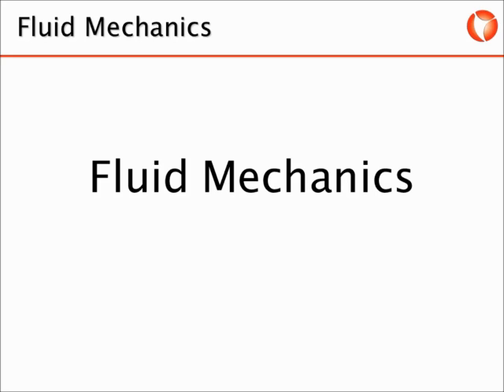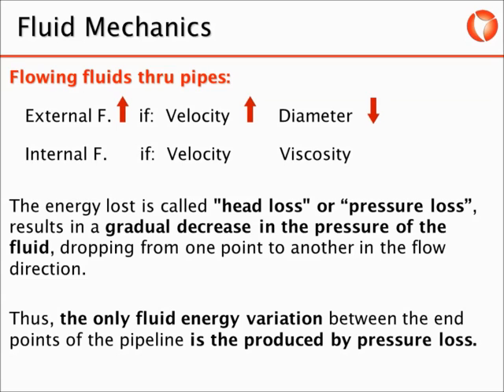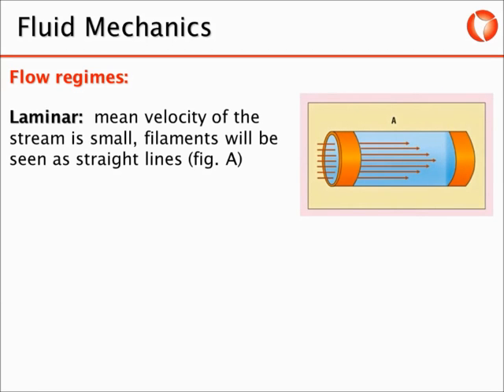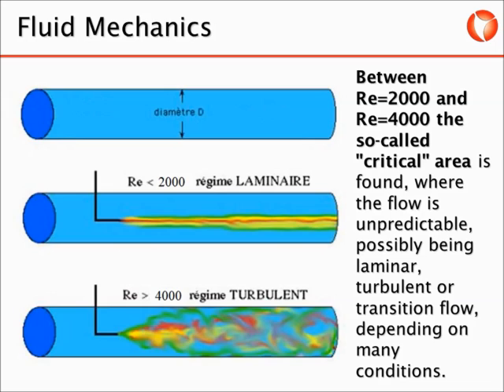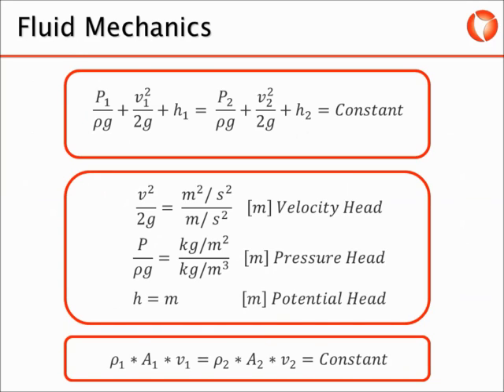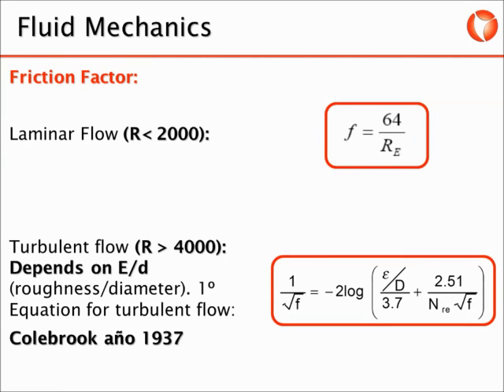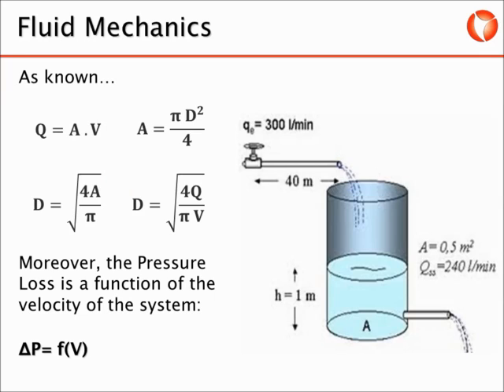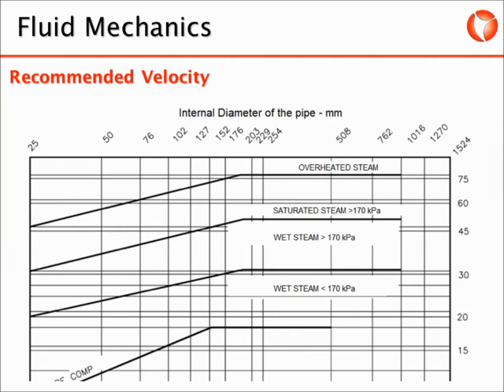PIPING SYSTEM FOR INDUSTRIAL PLANTS 3